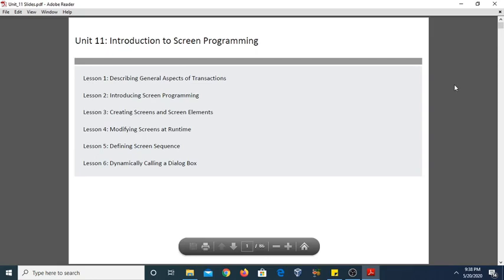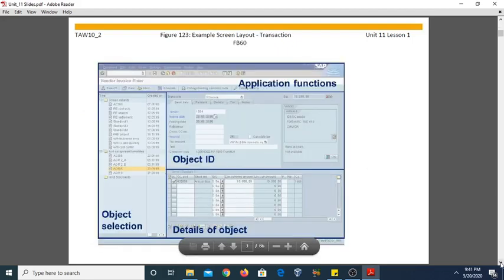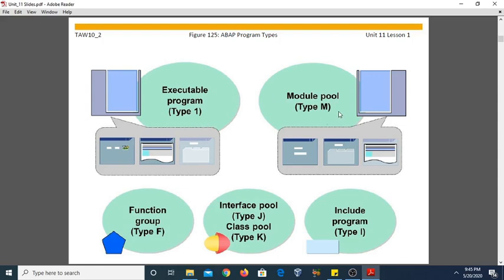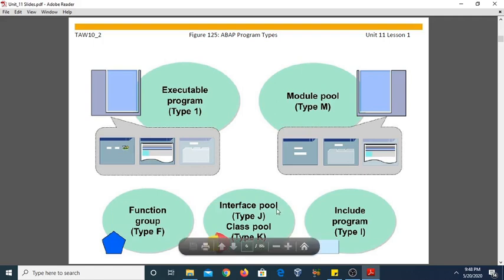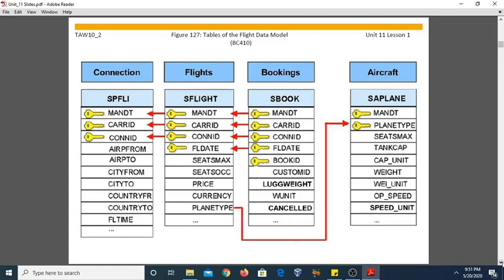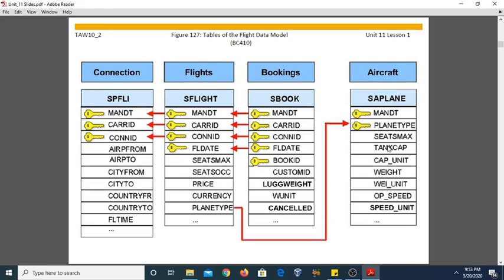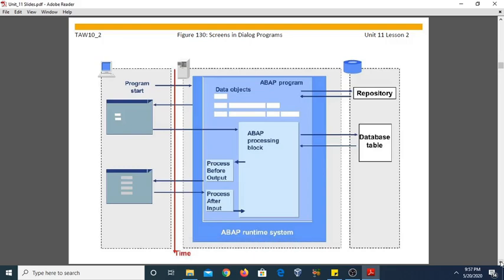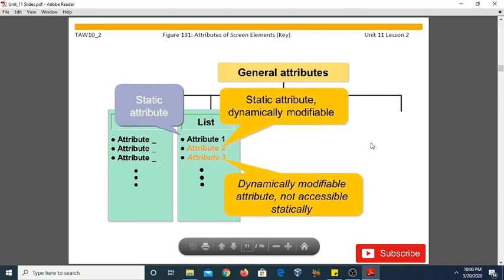SAP ABAP - Unit 11: Introduction to Screen Programming (Lesson 1 & Lesson 2)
I have discussed in this video about the screen programming, general aspects of Transaction, screen elements and types of ABAP programs.

ABAP Tutorial
Ajay Dureja
SAP ABAP - Introduction to ABAP/4
ajay dureja
AJAY DUREJA
Ajay Dureja
Ajay Dureja 2M